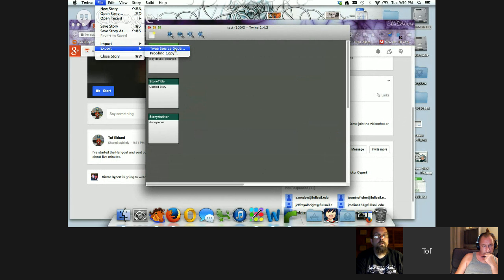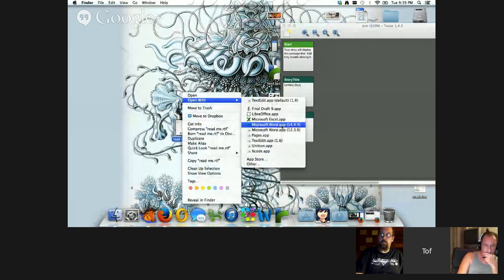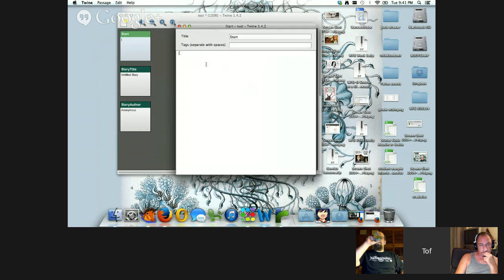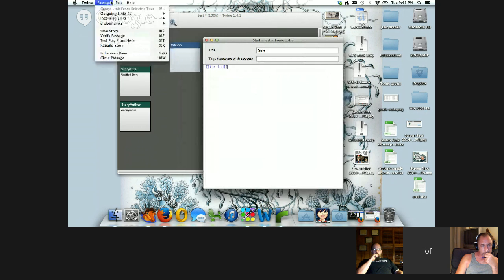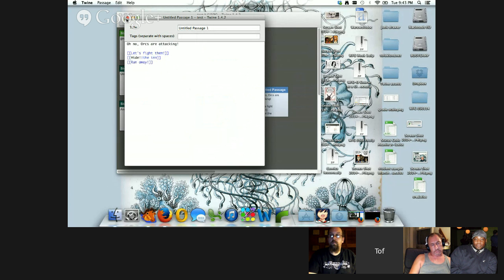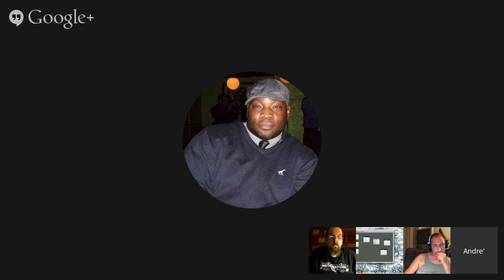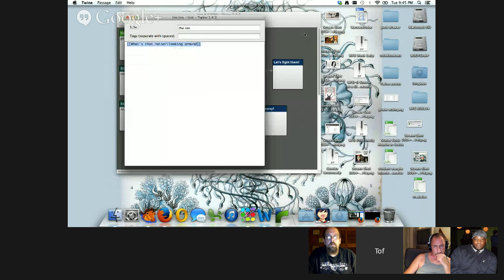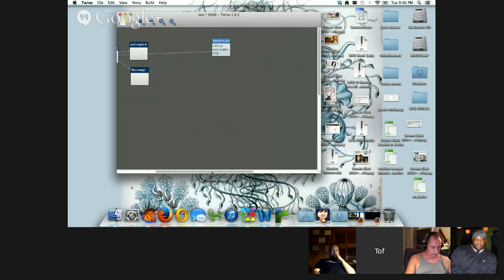WFG 201409 Hangout 2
We'll be talking about Branching Dialogue. Come join the videochat or watch the livestream.